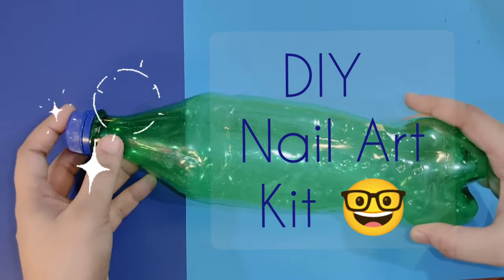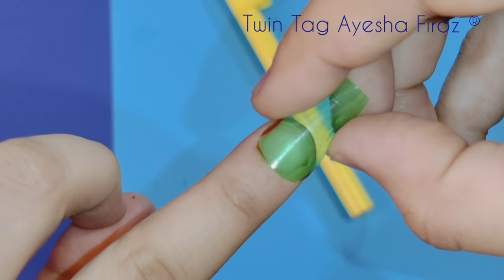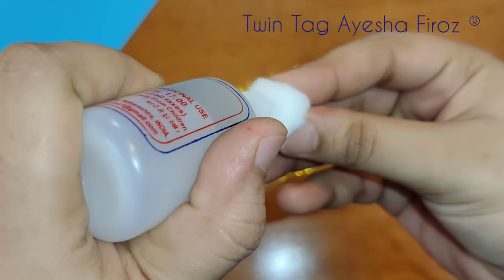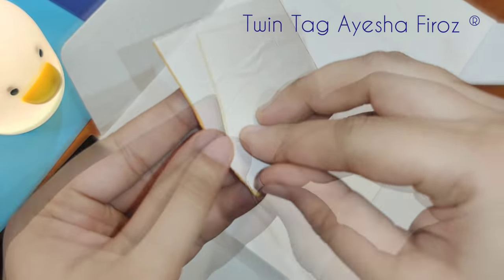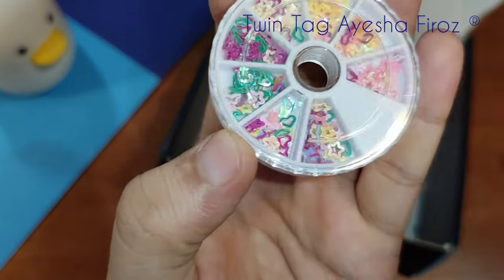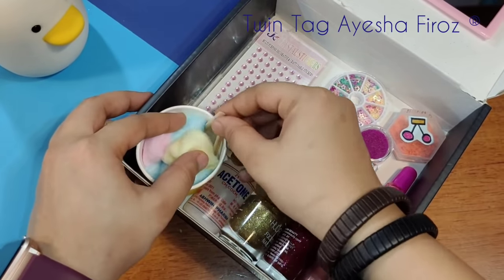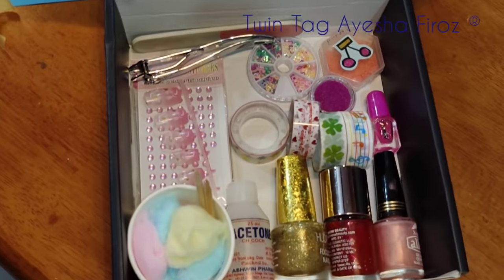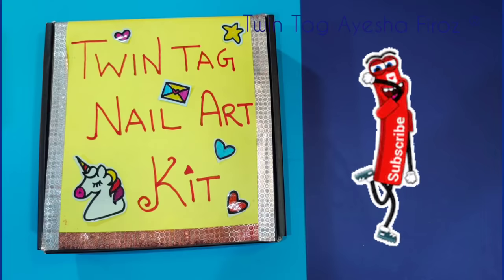Homemade Nail Art Kit 💓🤓 DIY Nail Art Kit/ Homemade Fake Nails/ DIY Nail Art Kit Homemade Fake Nails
Homemade Nail Art Kit 💓🤓 DIY Nail Art Kit/ Homemade Fake Nails/ DIY Nail Art Kit Homemade Fake Nails. @twintag-ayeshafiroz